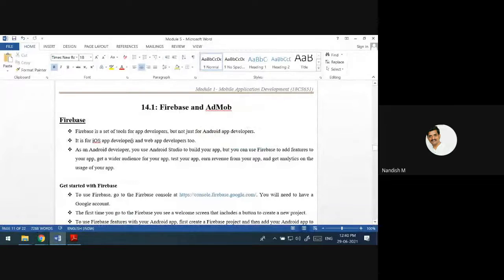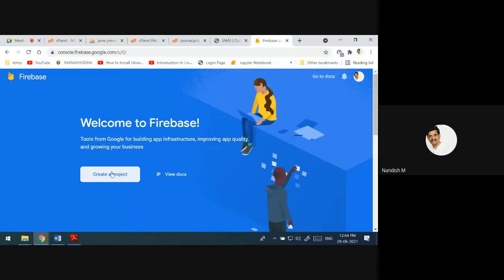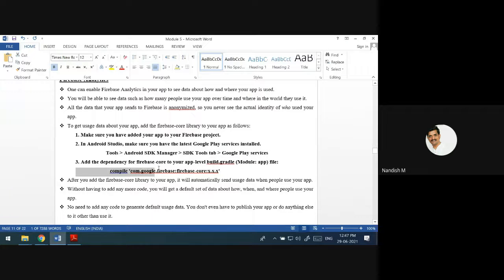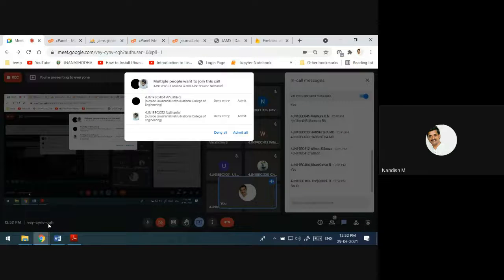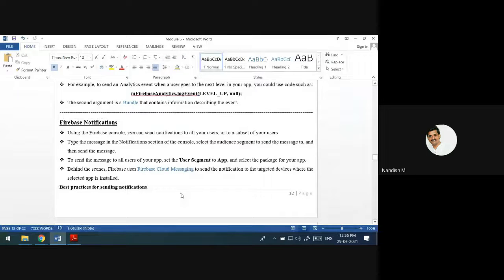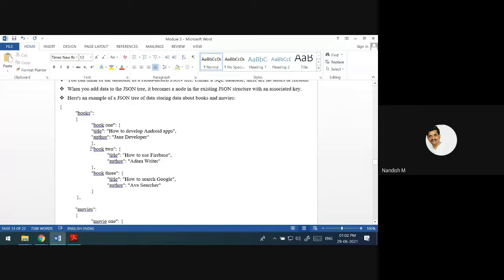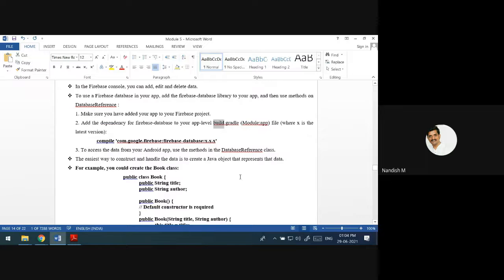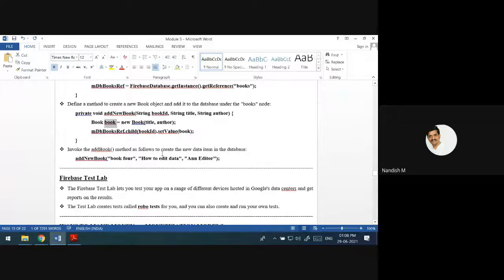Module 5 Firebase and Admob 1